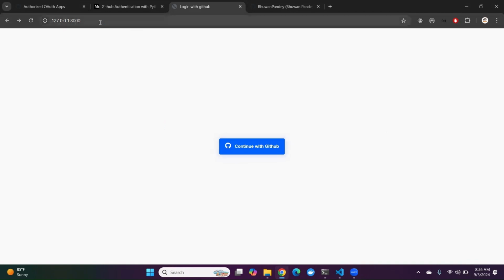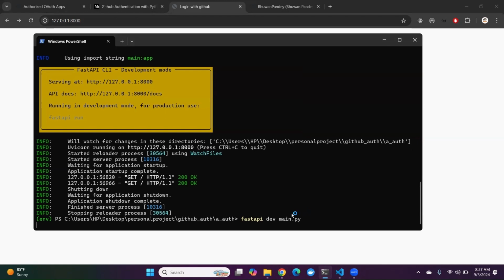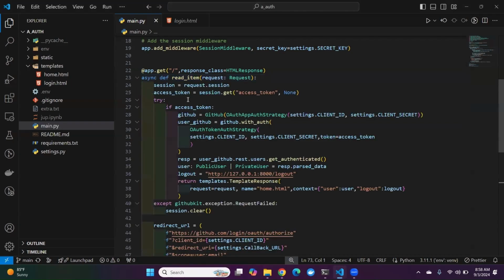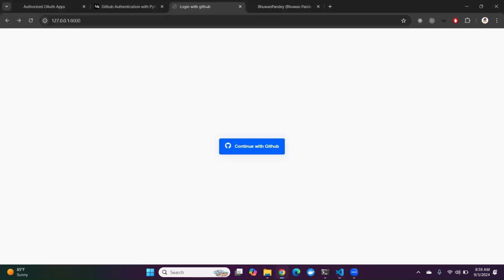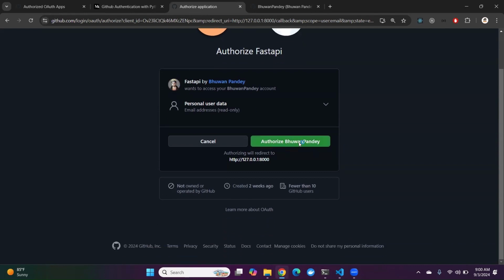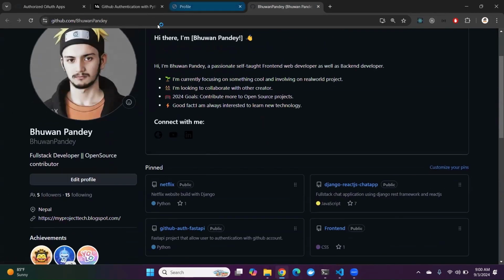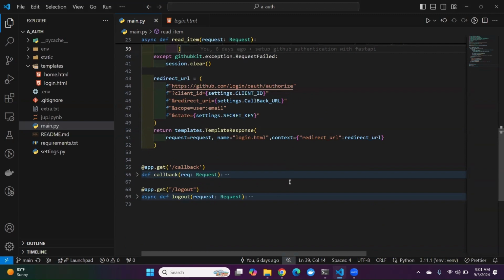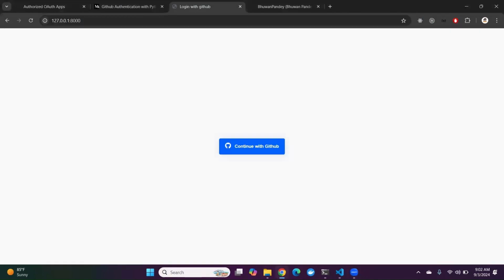Github Authentication with Python || Fastapi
In this video, I am going to show you demo of github authentication with fastapi. This project include login and logout feature and show authenticated github account detail as well.